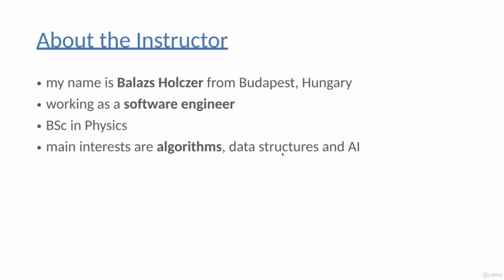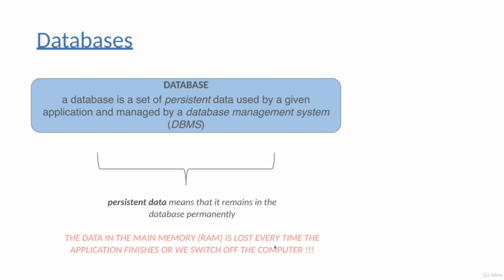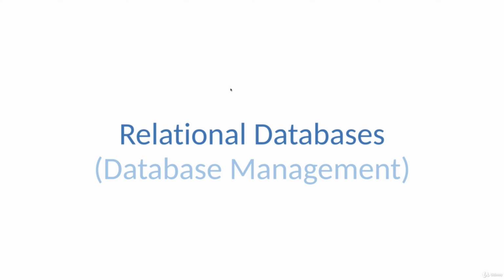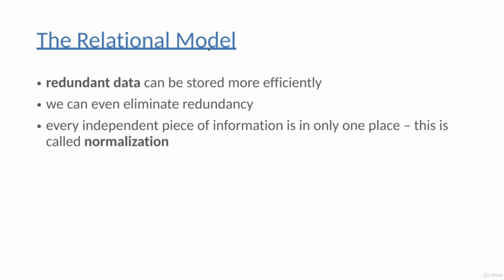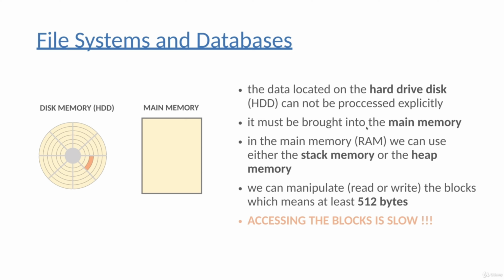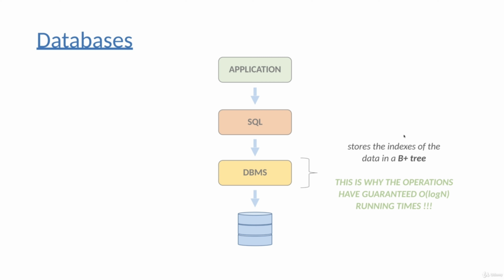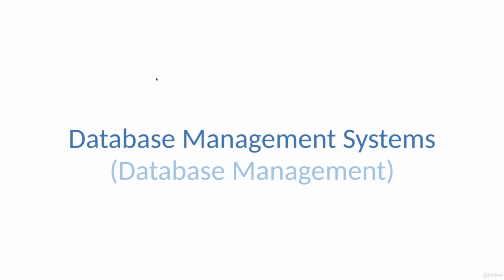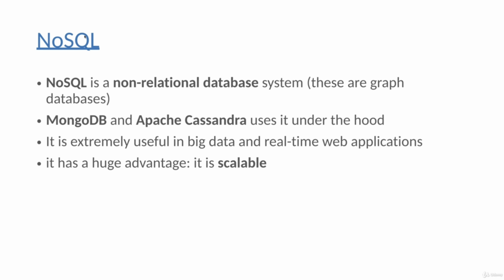Day 1 - The complete SQL and MySQL course, from beginner to expert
Day 1: Introduction and databases theory

Content
00:00 Introduction
03:04 What are databases and database management systems DBMS
08:29 The relational model
13:09 Data structures behind database servers
20:57 Procedural and nonprocedural languages
24:33 Types of DBMS and database languages